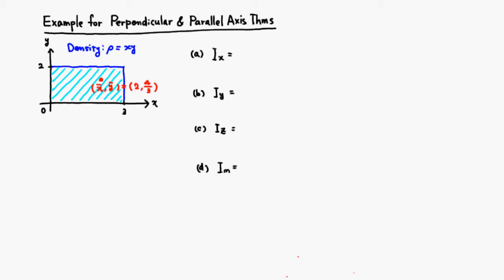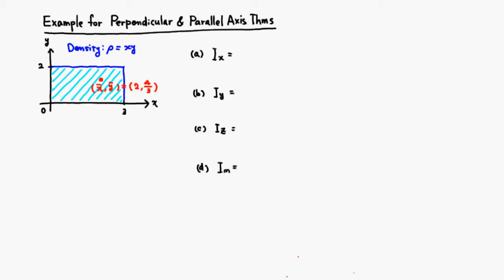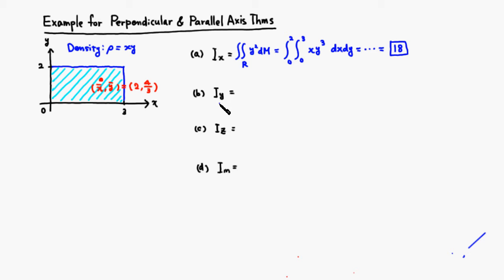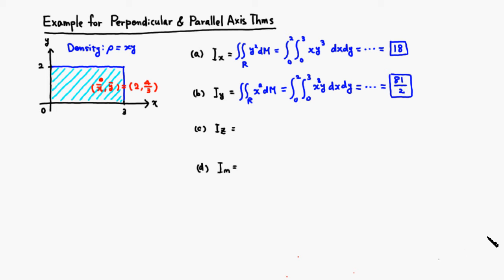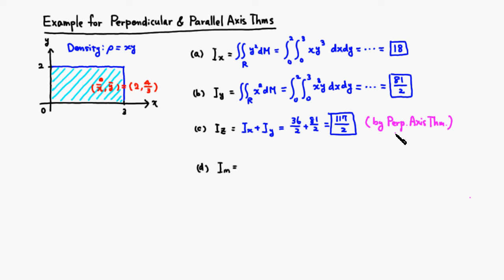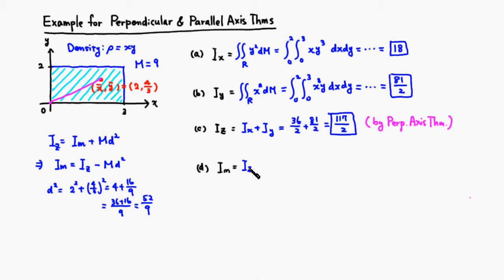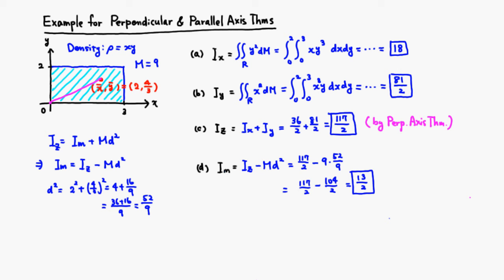Example of Perpendicular & Parallel Axis Theorems